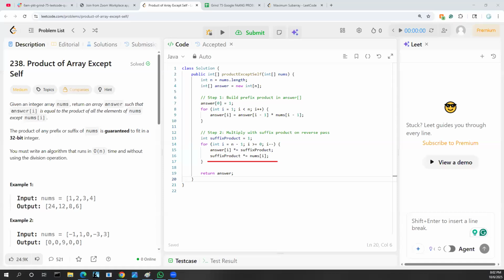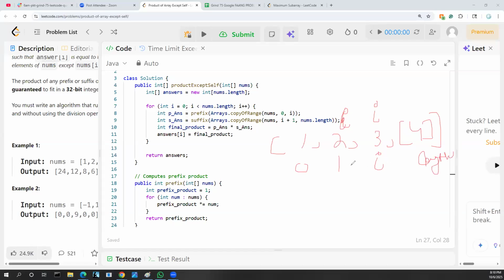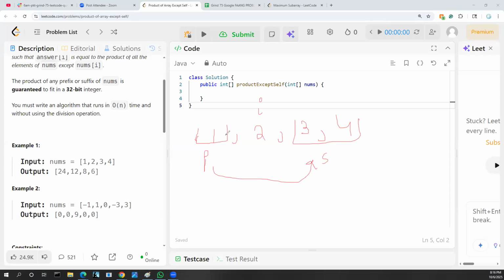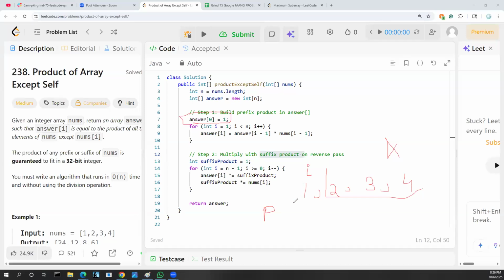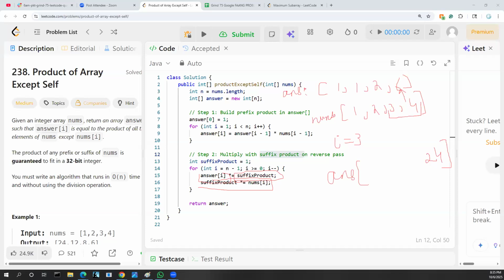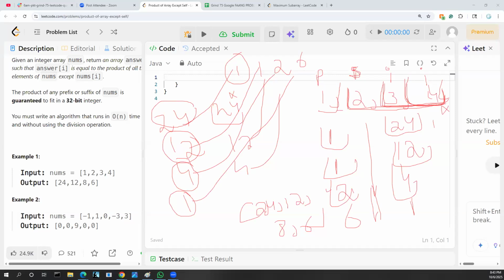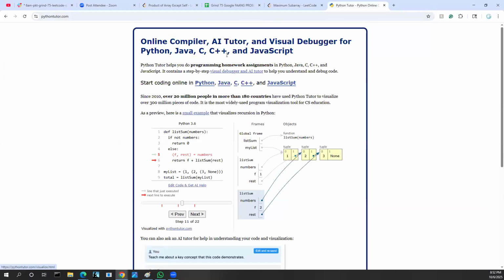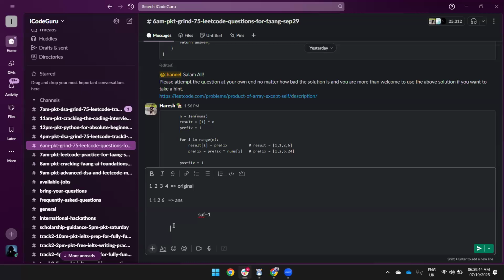6AM PKT Grind 75 LeetCode Questions for FAANG | Week 2 | Day 2